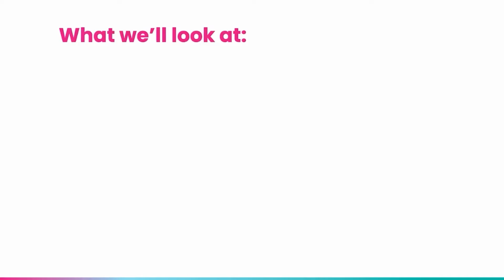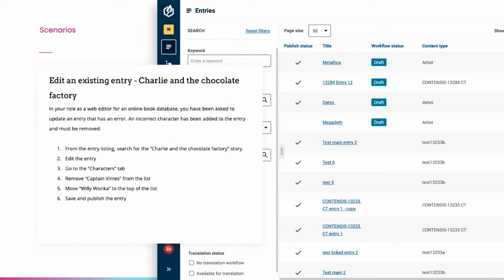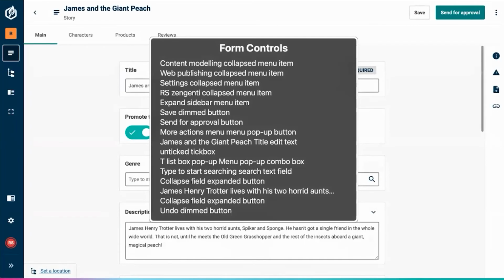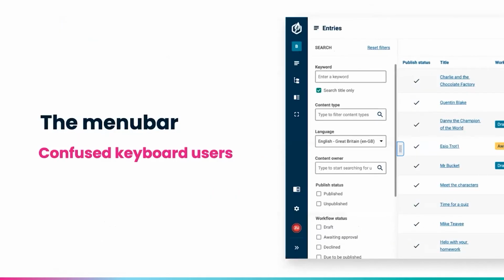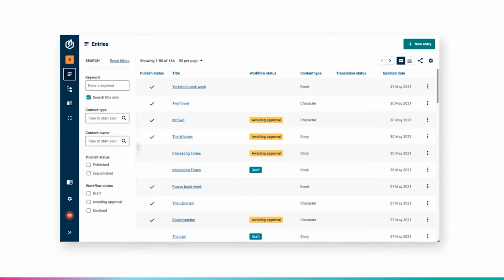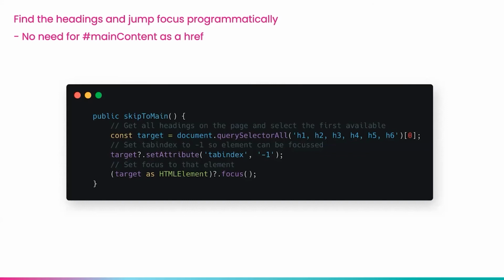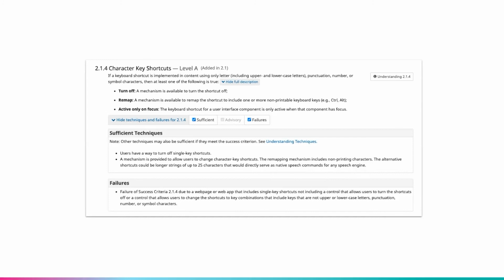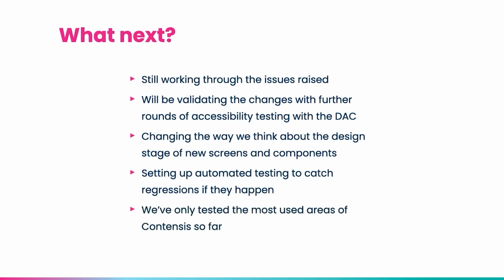Contensis webinar - Making Contensis more accessible - September 21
In this Contensis webinar, UX engineer Jon Maskrey will share how we're making Contensis more accessible for users with disabilities.

Jon will take you through how we are working with the Digital Accessibility Centre to test Contensis with disabled users and what we are doing to address the issues they find.

*Key takeaways*

- Surprising findings from the audit.
- What's easy in HTML isn't always easy with a framework.
- The issues with SPAs and how we overcame them.
- Specific examples of making complex components accessible.